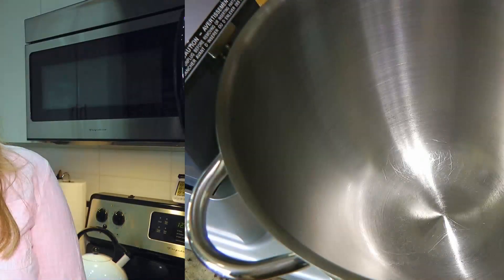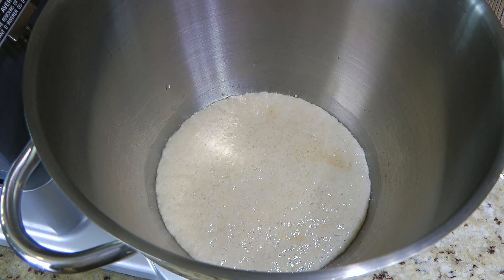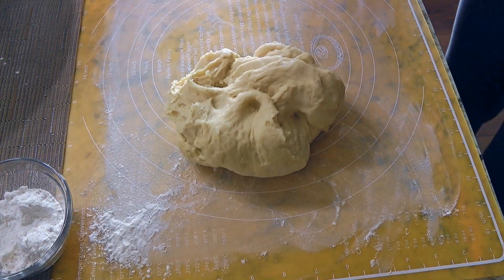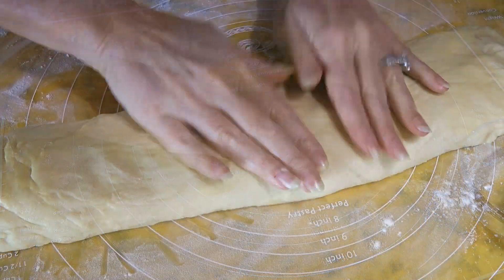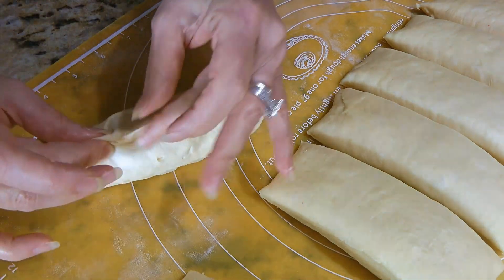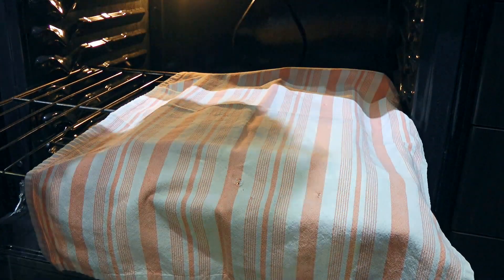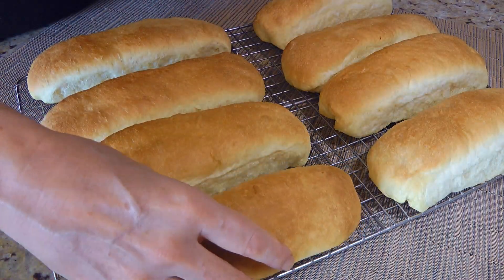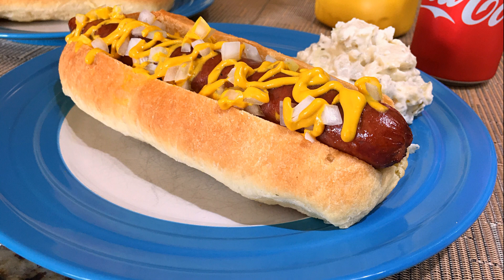Hot Dog Buns Recipe • Soft and Tasty! - Episode 426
Bonjour my friends! In this episode I'll show you how to make my Hot Dog Buns recipe.

for ingredient amounts, directions and much more!